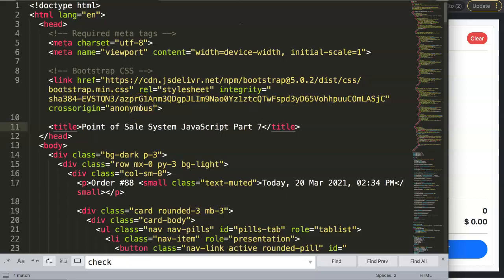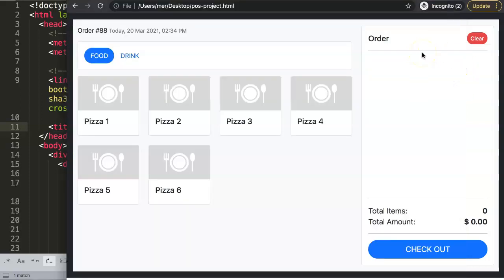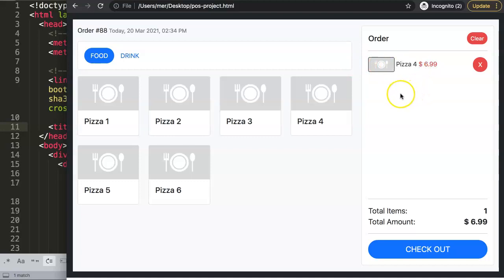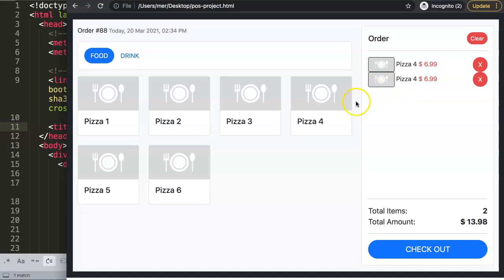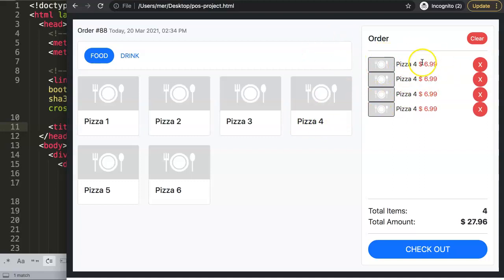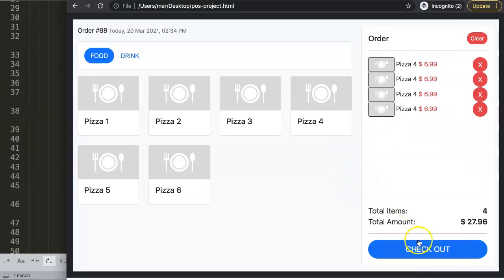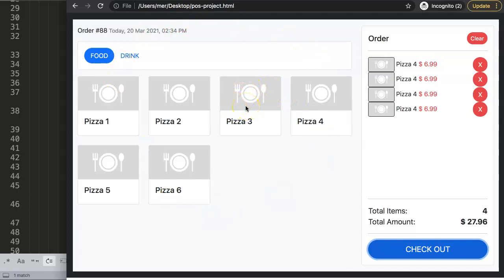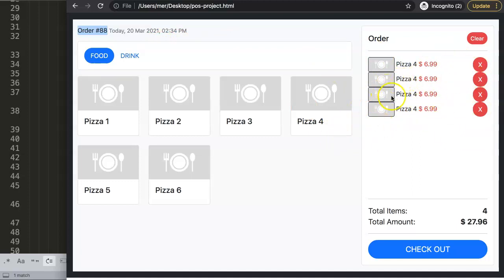Point of Sale System JavaScript Part 7